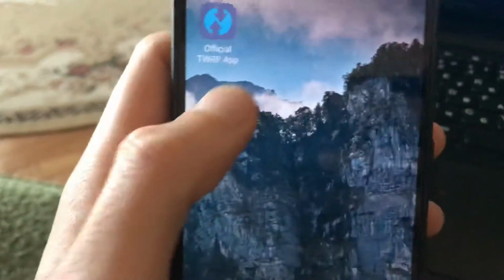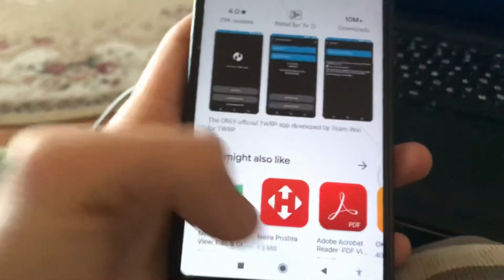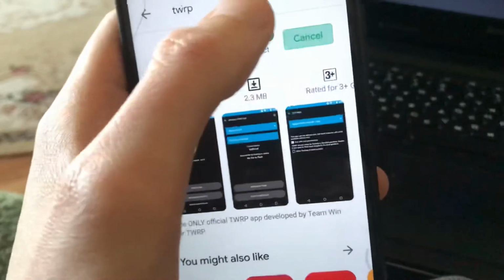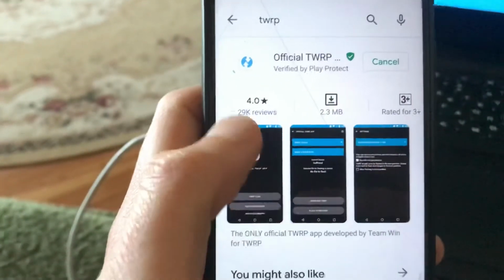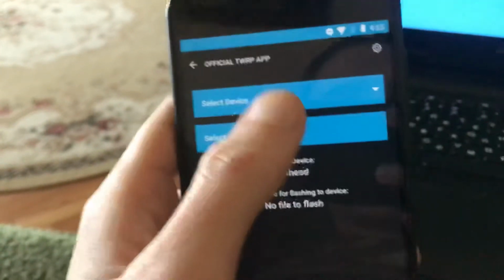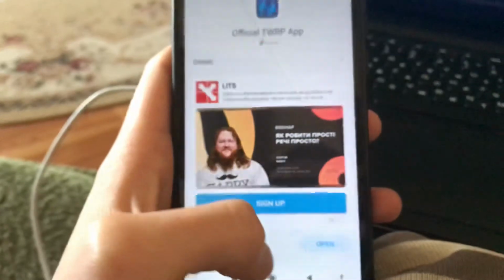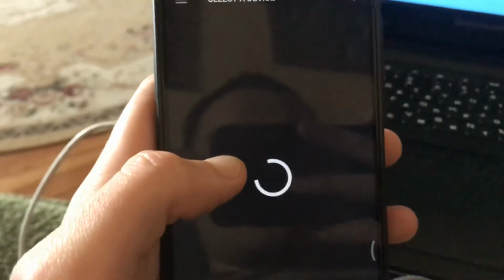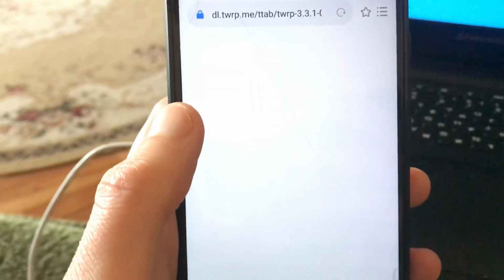How To Get Official TWRP On Android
If you don’t know How To Install Fastboot And ADB To Windows, this video is for you.